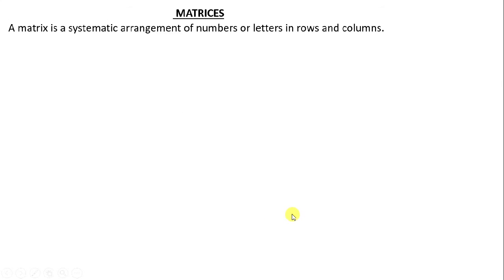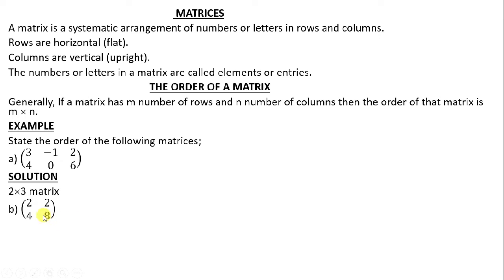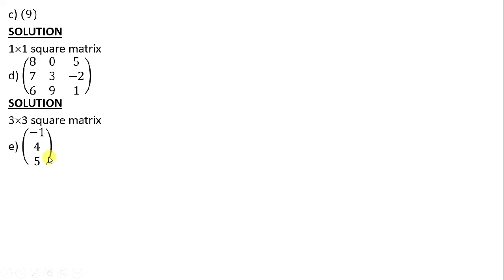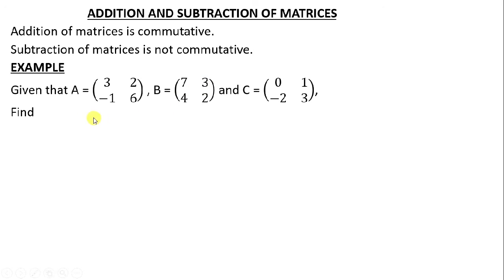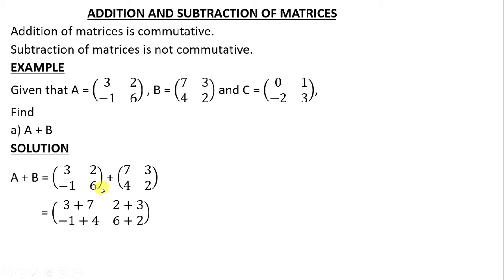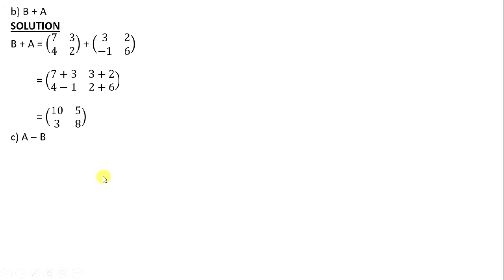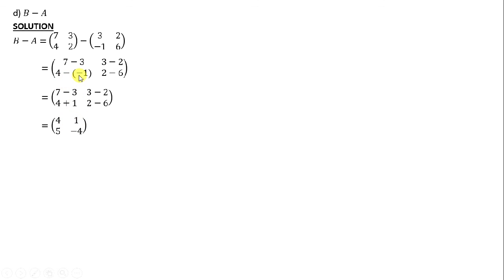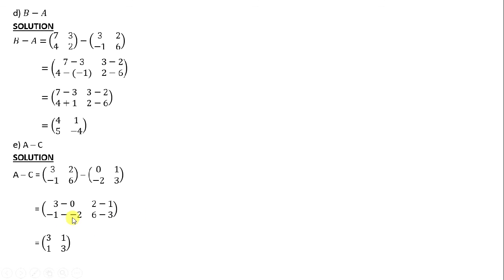Matrices G9 and 10